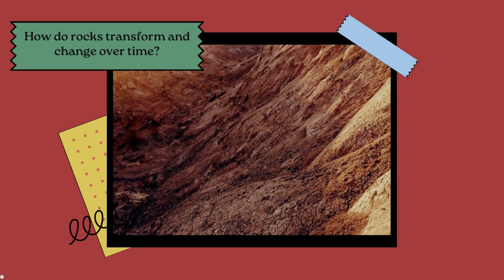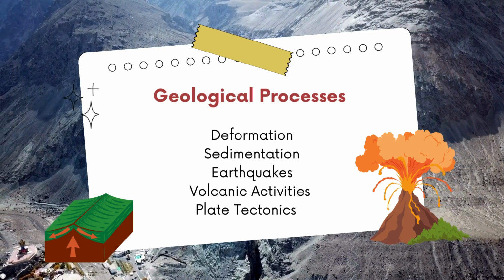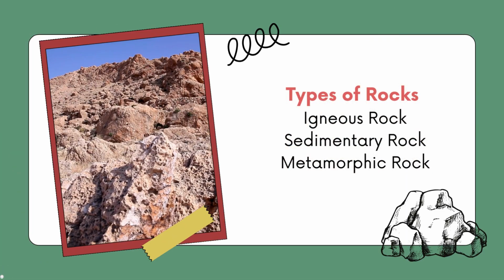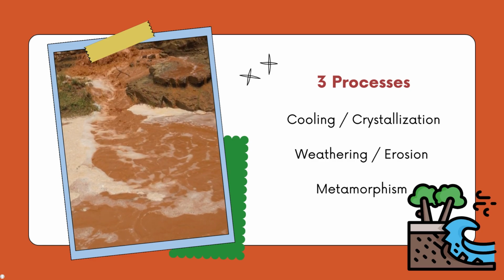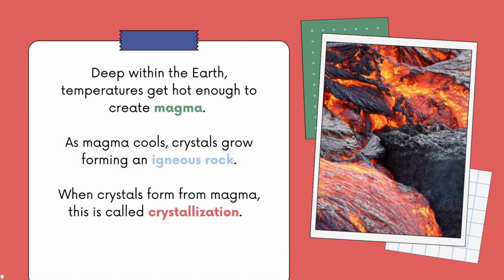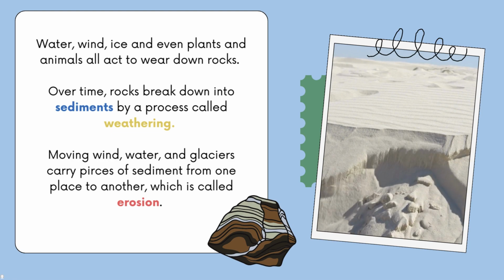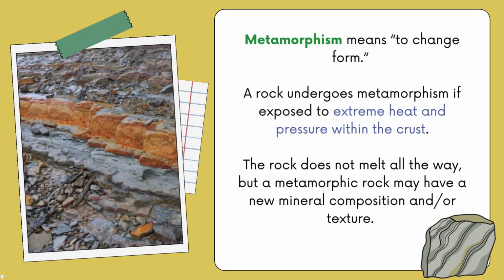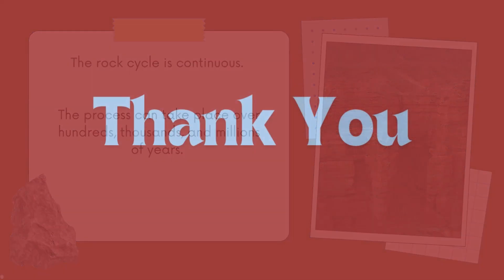The Rock Cycle